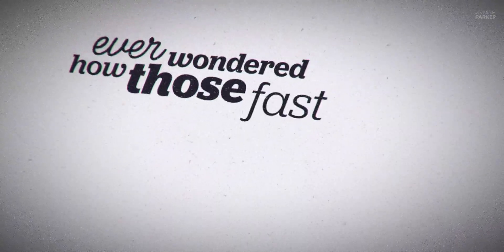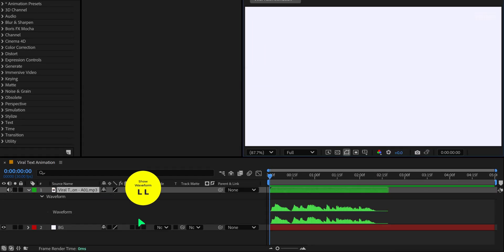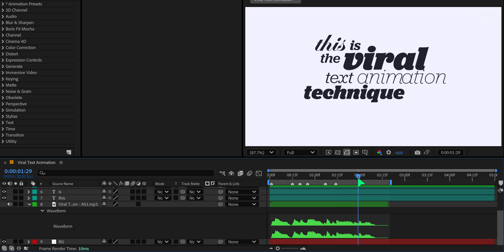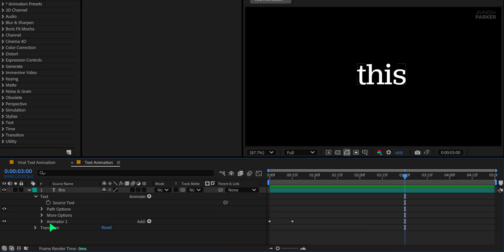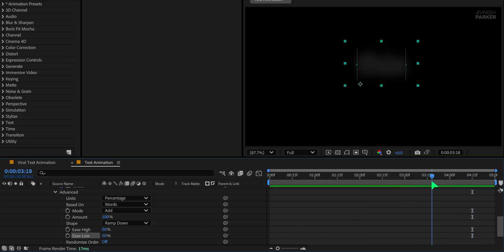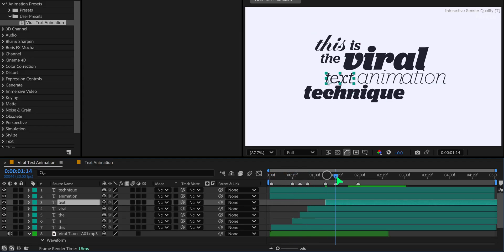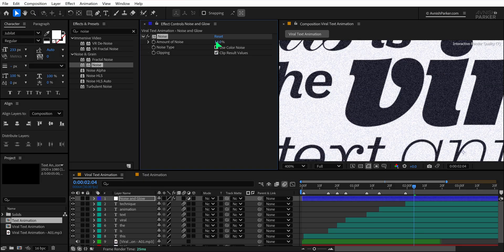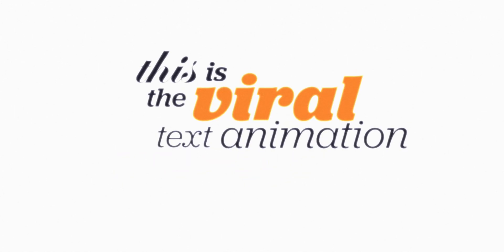The Secret Method for Creating VIRAL Text Animations - After Effects Tutorial - No Plugins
Hey Everyone, welcome back to my After Effects Tutorial.
Learn how to create a fast and eye-catching viral text animation in Adobe After Effects! In this short and beginner-friendly tutorial, you'll discover how to animate your text in and out, add blur effects, use markers for perfect timing, and save your animation as a preset for future use. Perfect for YouTubers, editors, or anyone looking to add dynamic motion to their text.

Timestamp

00:00 Preview
00:20 Intro
00:25 New Comp Setting
00:53 Adding Text
02:12 Adding Markers
02:37 Making Text Animation
05:09 Saving Text Preset
05:30 Applying Saved Text Preset
06:05 Attaching Text to Marker Location
07:03 Stylising Text Animation
07:45 Fixing Text Problem
08:31 Final Preview
08:48 Outro